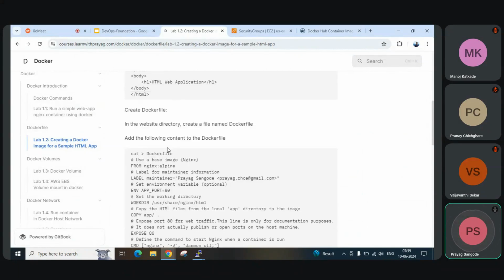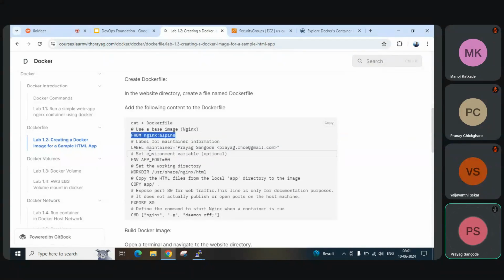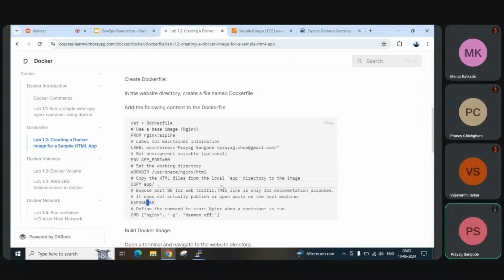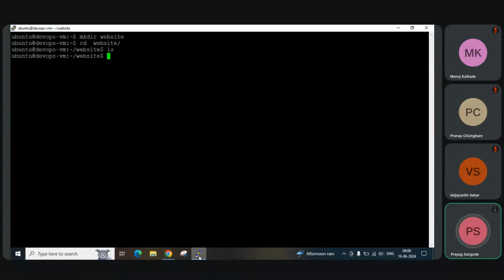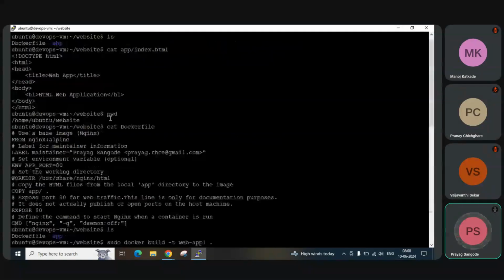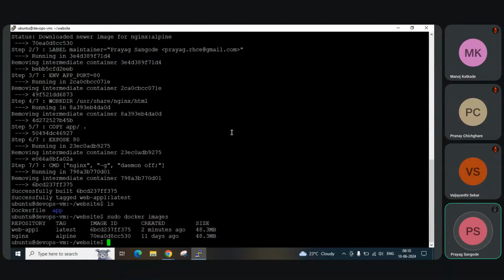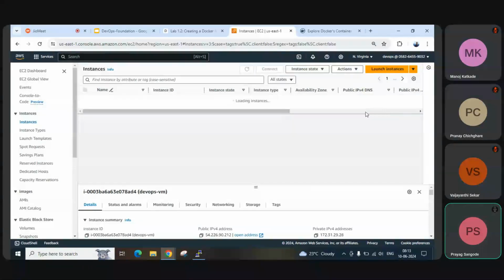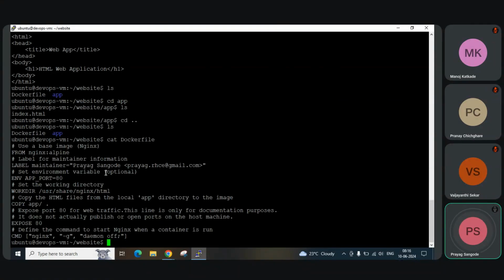May DevOps DockerFile